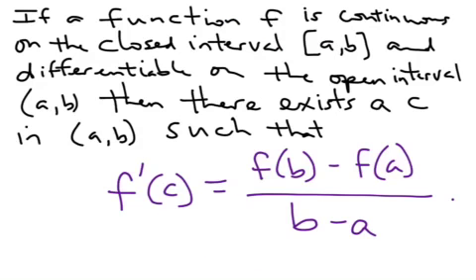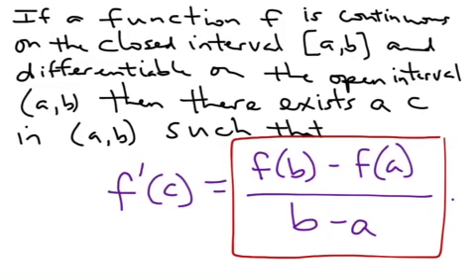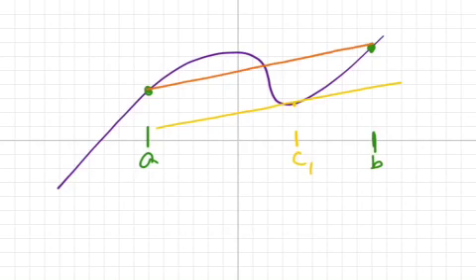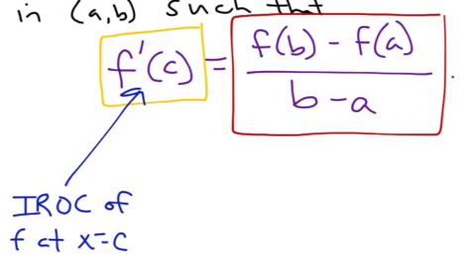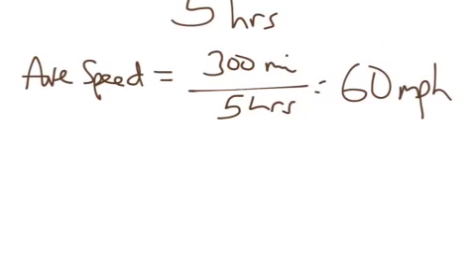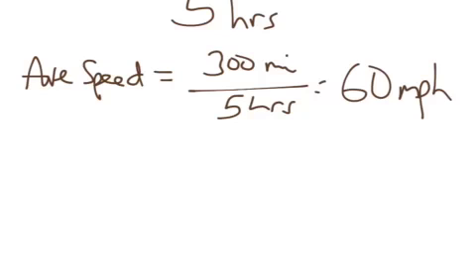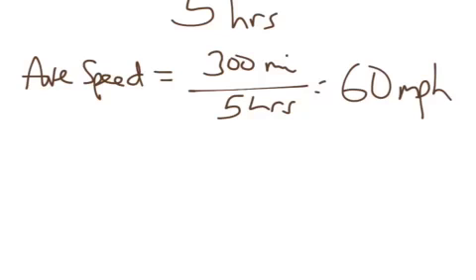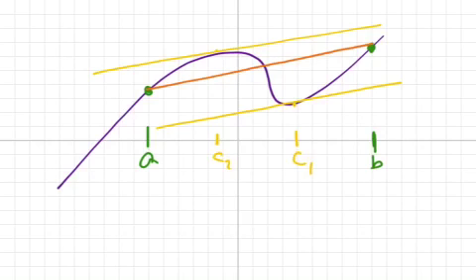Thoughts on the Mean Value Theorem